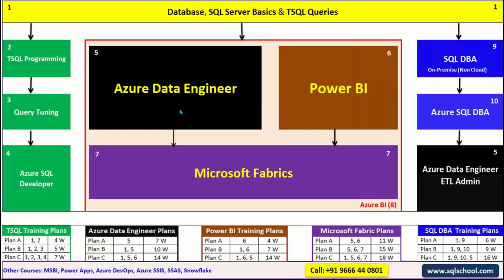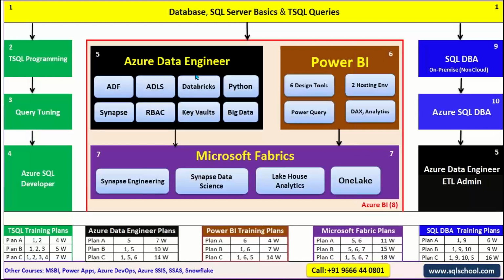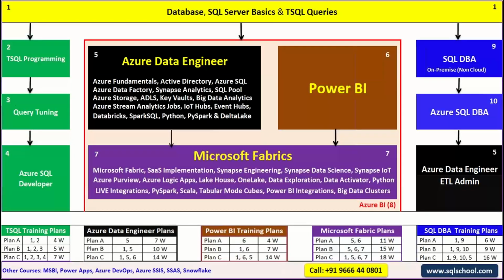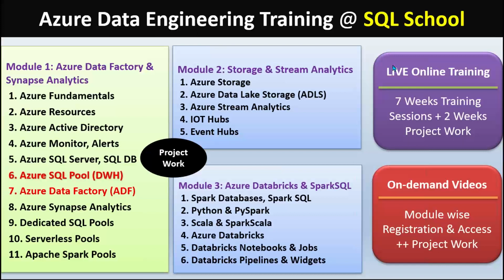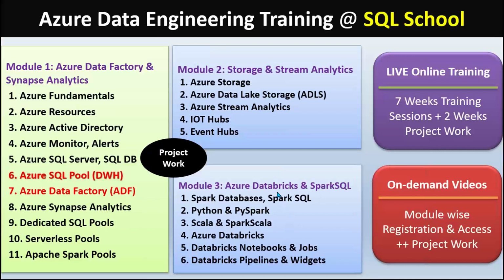Azure Data Engineer Training: Mastering Data Solutions from sqlschool | SQL School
In this in-depth course, we'll guide you through the essential skills and knowledge required to become a proficient Azure Data Engineer. Whether you're a beginner or an experienced data professional, our step-by-step tutorials will help you build scalable data solutions on the Azure platform.

Join us as we cover everything from Azure Data Factory to best practices for ETL processes on Azure SQL Database. Our expert instructors will walk you through hands-on exercises, real-world use cases, and industry-relevant insights. By the end of this training, you'll be well-prepared to tackle the challenges of data engineering in the cloud.

Don't miss this opportunity to boost your career and earn an Azure Data Engineer Certification.

Azure Data Engineer Training From sqlschool

Azure Data Enginer Training with Real-time Project From SQLSchool
1. End to End Implementation.
2. Concept wise FAQs, Solutions.
3. Real-time Project with Solution, Project FAQs.

SQLSchool Training Institute offers 100% Real-time, Practical Trainings and Projects on Azure Data Engineer.
Course Includes Basic to Advanced Azure ETL Components including one Real-time Project.
Azure Data Engineer course from SQL School includes:
 1 AZURE RESOURCES
 2 AZURE FIREWALL
 3 AZURE ACTIVE DIRECTORY
 4 AZURE MONITOR
 5 AZURE STORAGE
 6 AZURE DATA LAKE STORAGE
 7 AZURE SYNAPSE POOL
 8 AZURE DATABRICKS
 9 AZURE DATA FACTORY
 10 AZURE SYNAPSE ANALYTICS
 11 AZURE STREAM ANALYTICS
 12 IOT HUBS
 13 EVENT HUBS
 14 END TO END IMPLEMENTATION WITH STORAGE + ETL + SPARK CLUSTERS + POWER BI